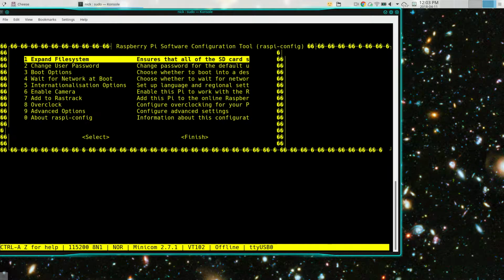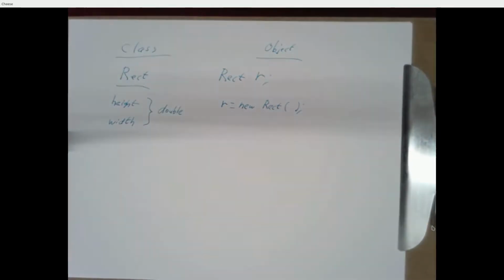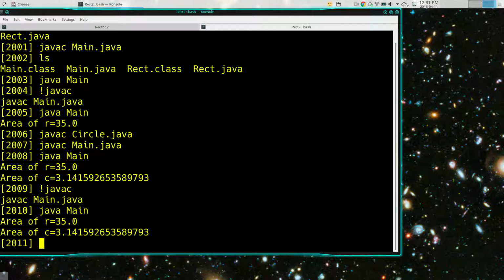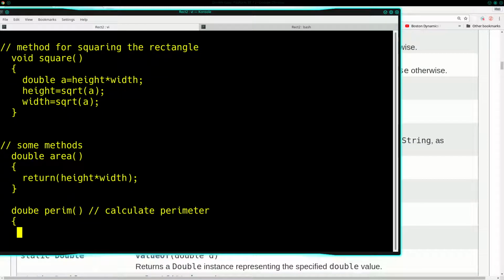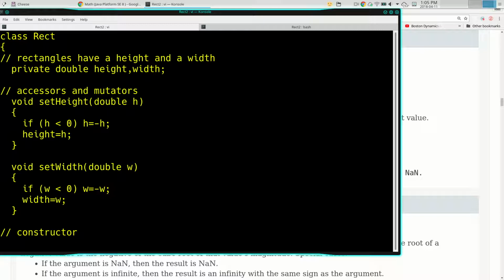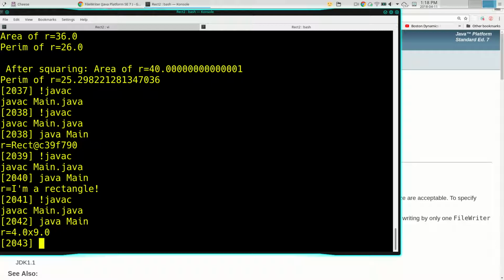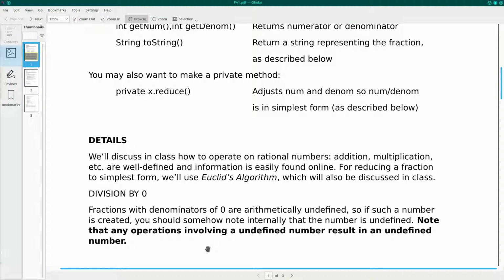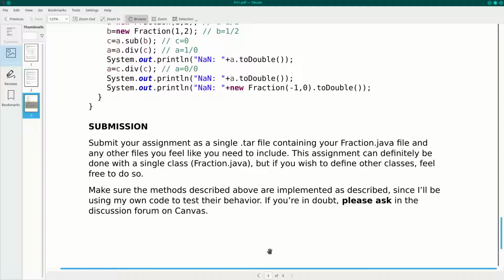CSE 223B 20180411